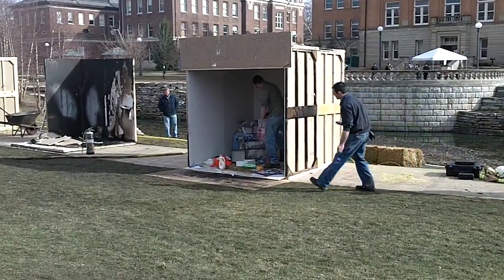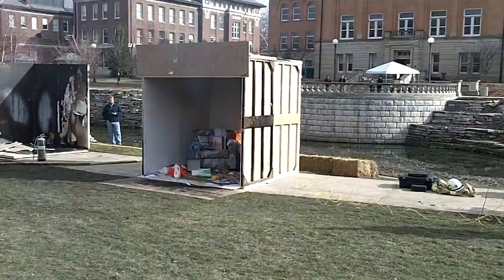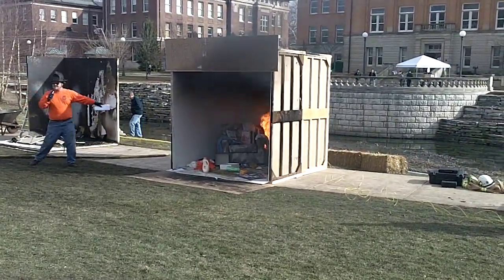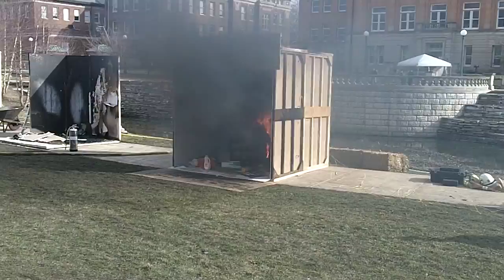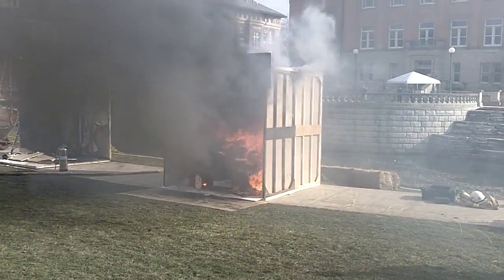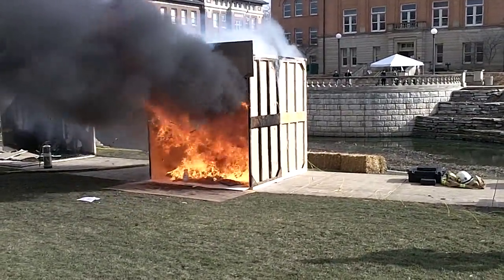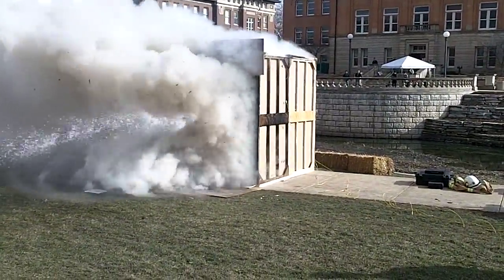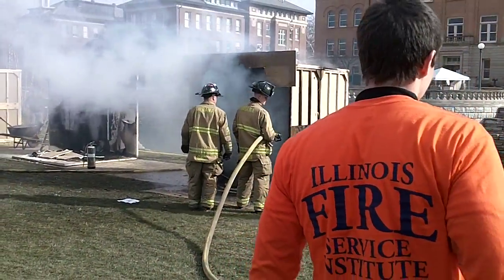UIUC EOH Dorm Room Fire Simulation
The Urbana Fire Department demonstrates how quickly a fire can spread in a small room simulating a dorm room at the University of Illinois Engineering Open House